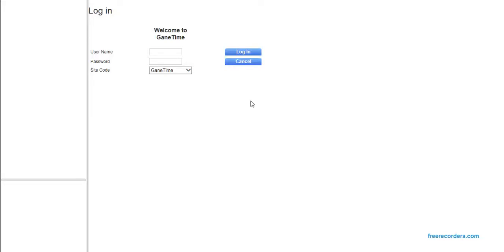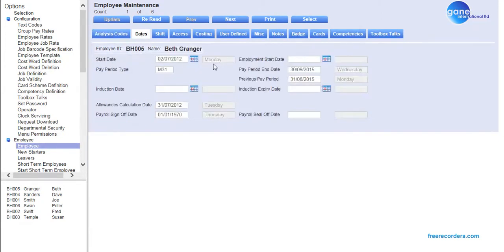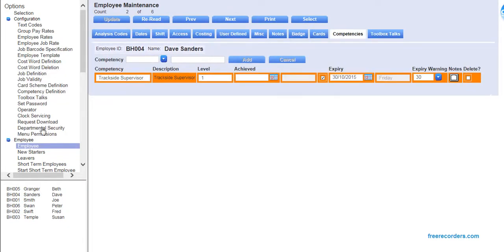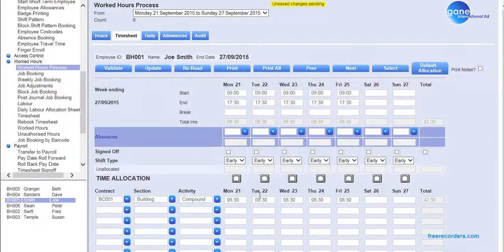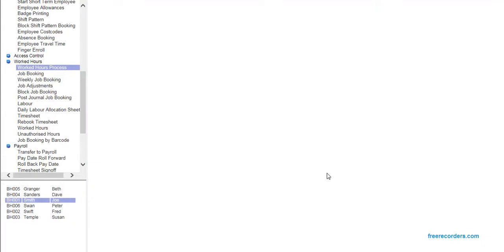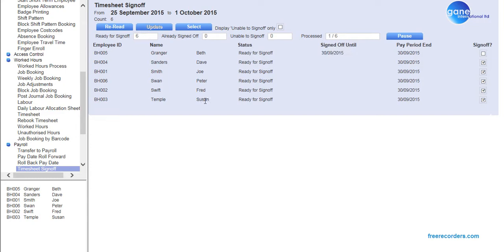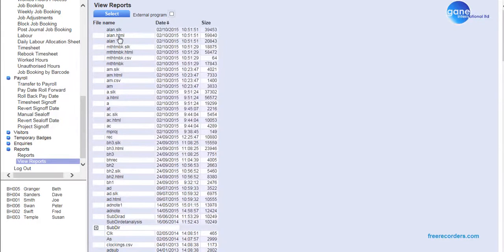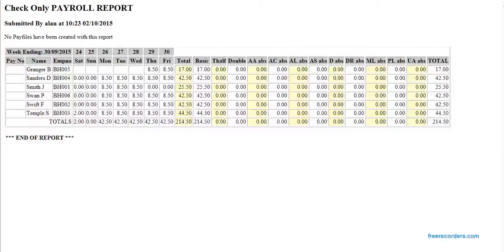Brief intro to GaneTime plus time sheet exception resolution